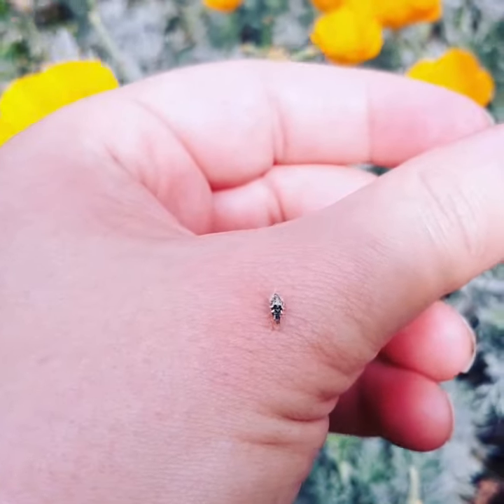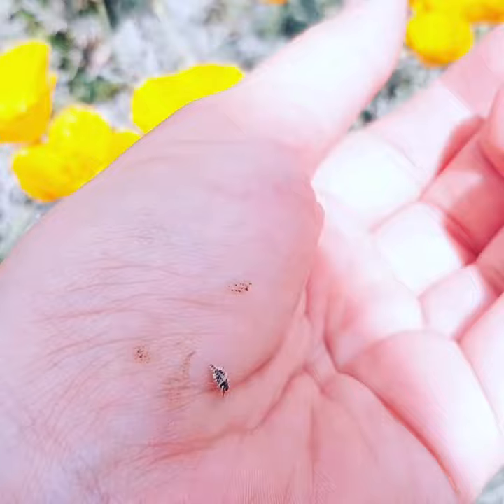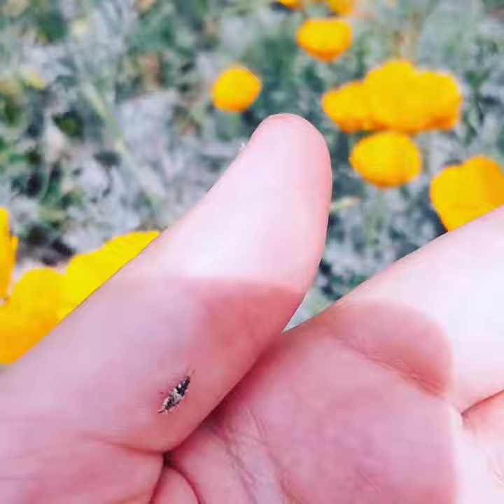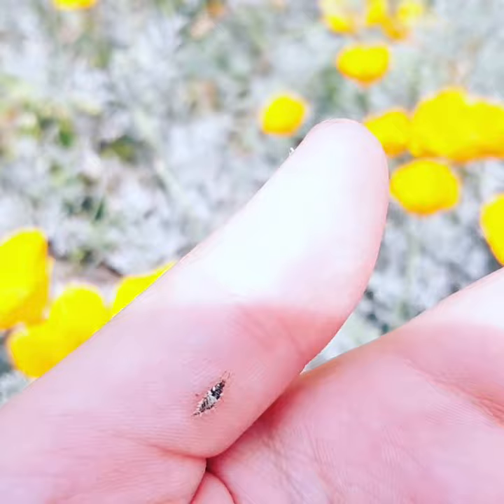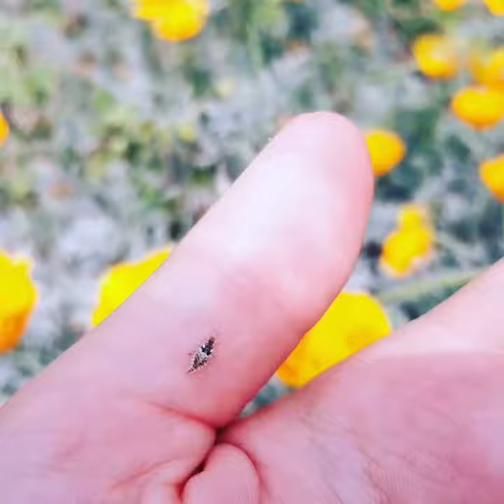Educational Tidbit day 48 Bonus: Lacewing Larva